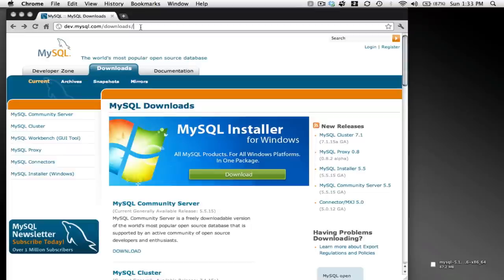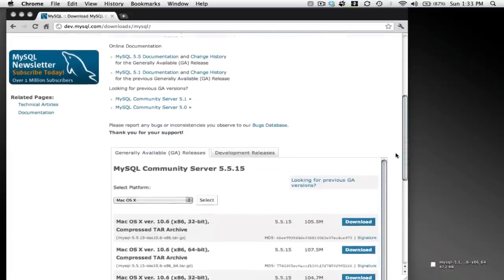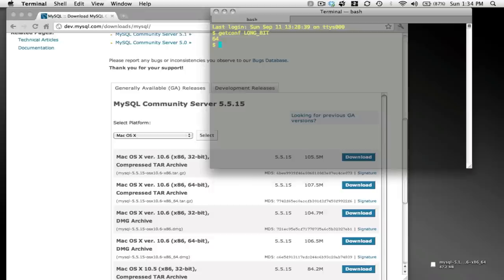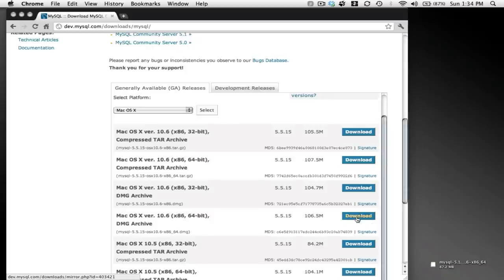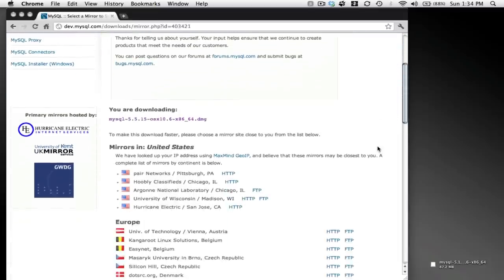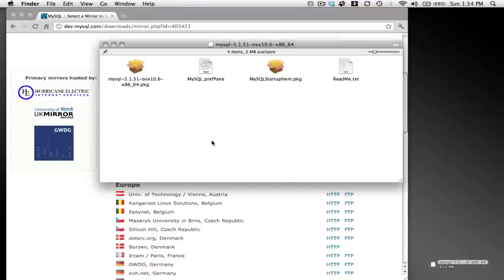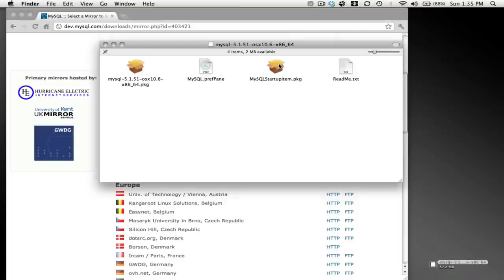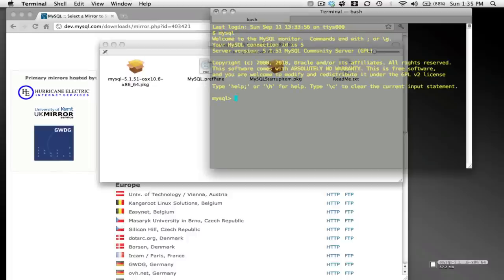Installing MySQL Server on Mac OSX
Mac OSX MySQL Community Server Installation Tutorial